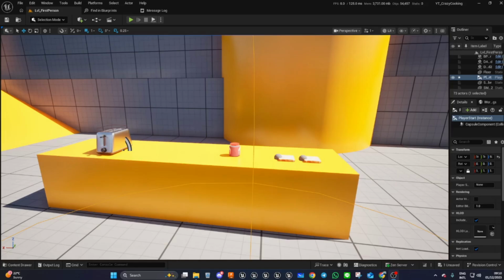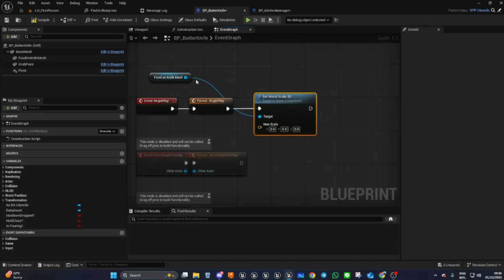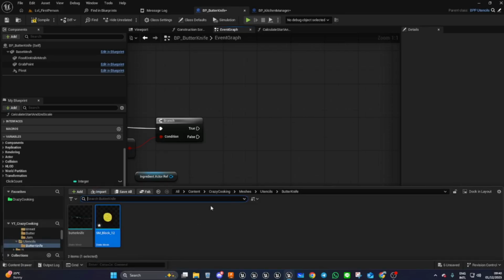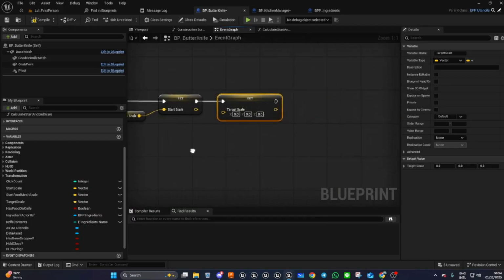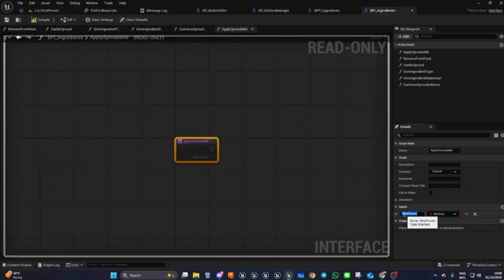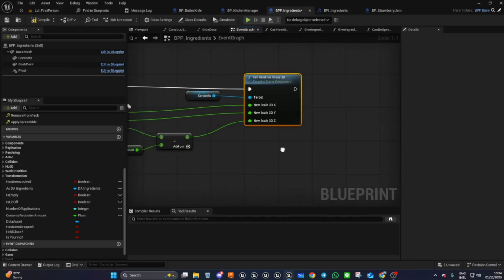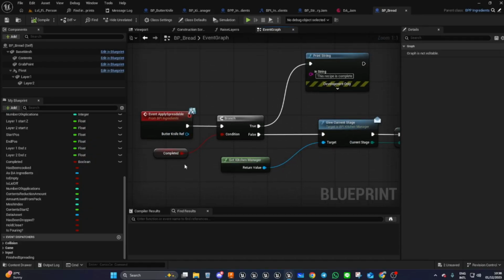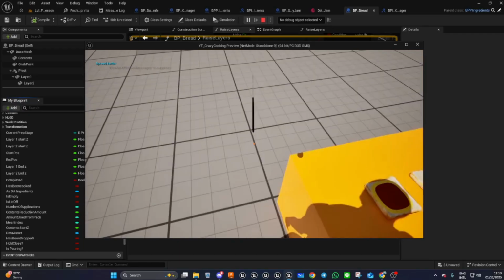Unreal Engine 5 Cooking game (Lets Get Cooking) Part 11 adding a knife to spread your jam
In this video, we will be adding the logic to use a knife to spread your butter and jam

Assets link